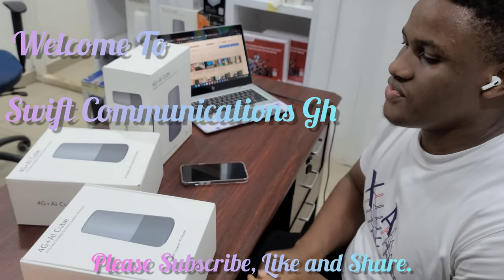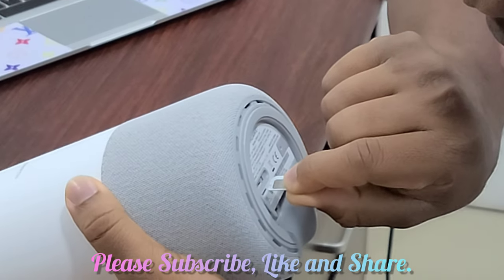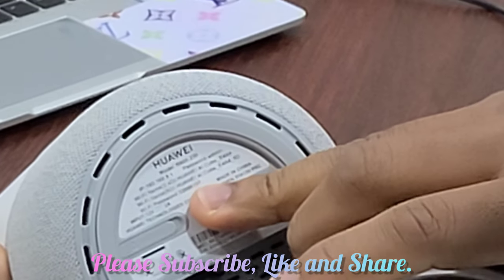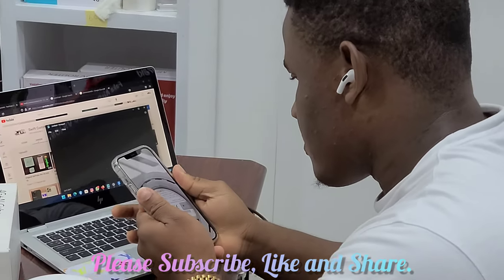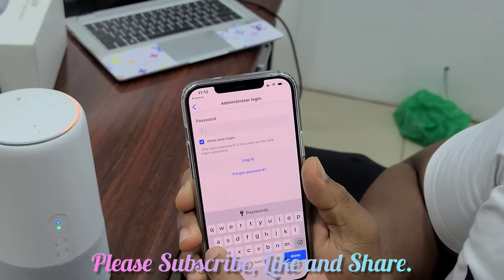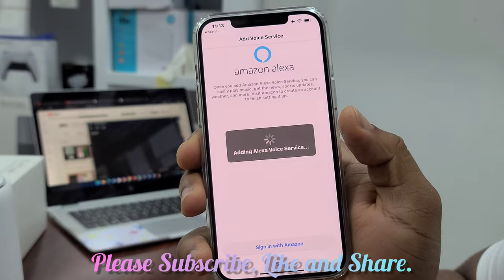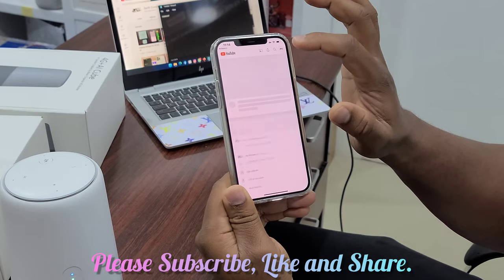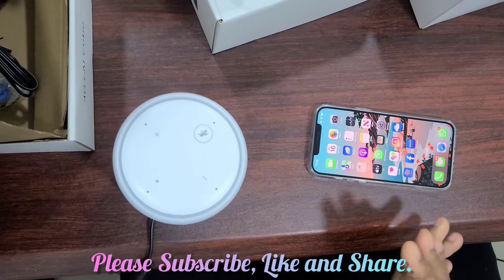Huawei AI Cube B900 Unboxing, Setup and Connection | How to Connect to Bluetooth and Alexa.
The Huawei AI Cube is a 4G Router and also has a Smart speaker with the Alexa voice assistant built-in.